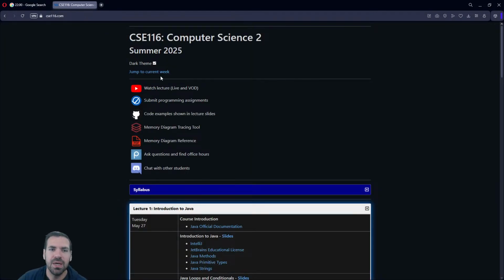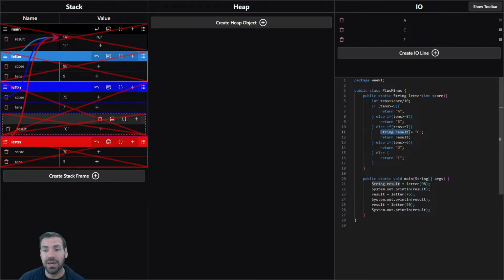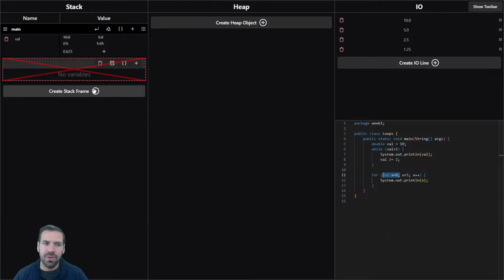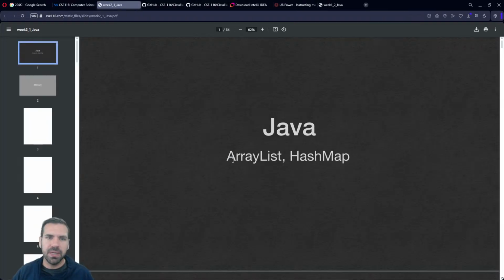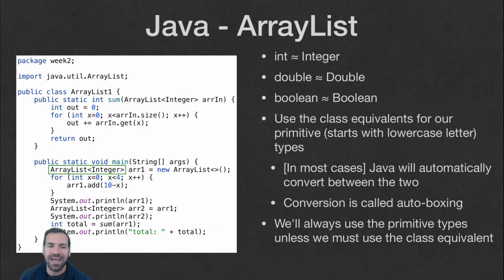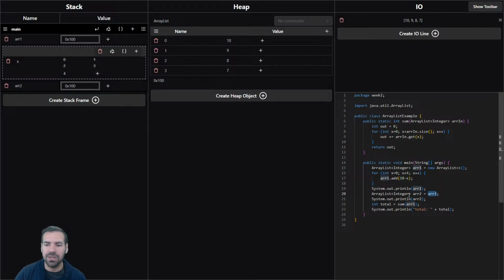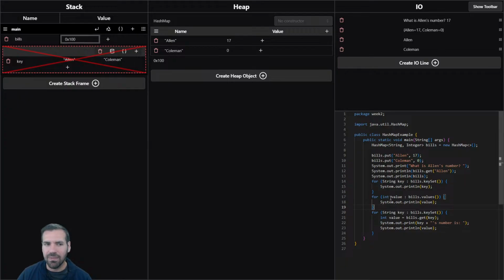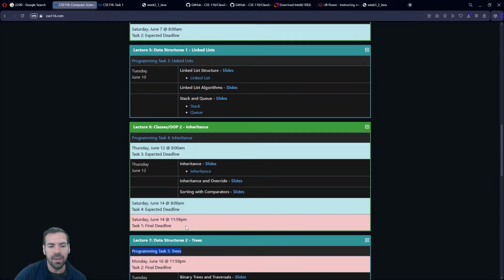CSE116 Lecture 2: Java Basics 2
Continuation of Java basics